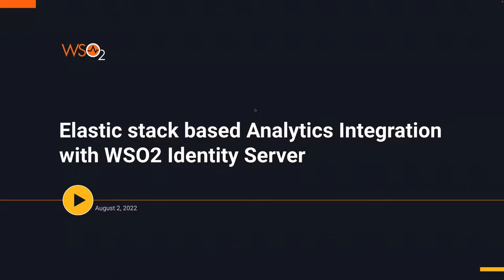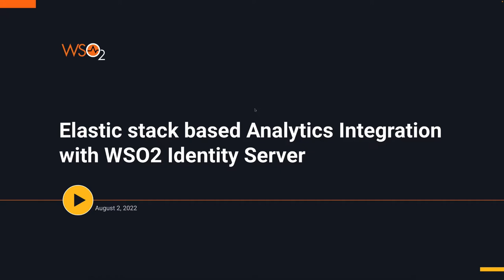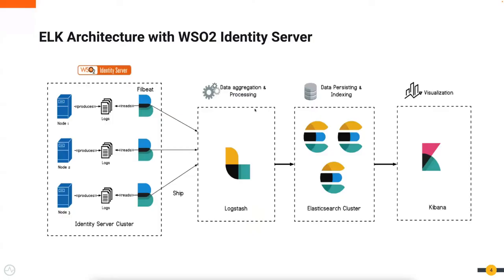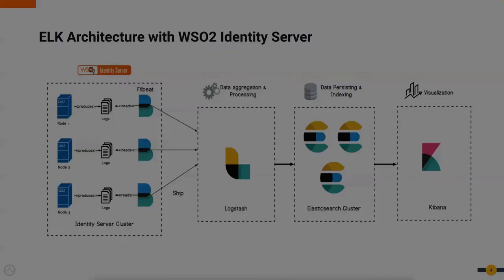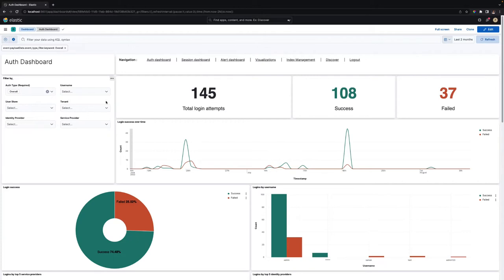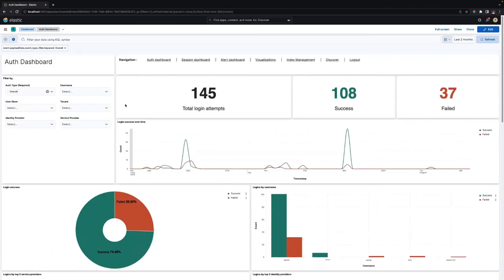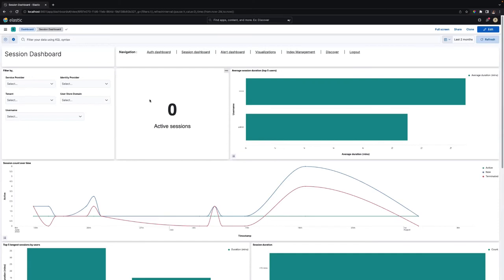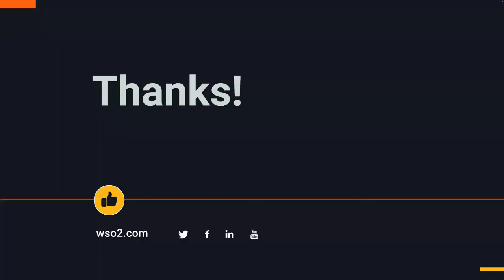Elastic stack-based Analytics Integration with WSO2 Identity Server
WSO2 Identity Server is an API-driven open source IAM product designed to help you build effective CIAM solutions.
ELK-based analytics solution is introduced to view the login and session-related analytics data. Three dashboard templates are provided by default: Auth dashboard, Session dashboard, and alert dashboard. The session dashboard includes statistics related to sessions that get created for different applications accessed via the WSO2 Identity Server. Auth dashboard includes statistics related to login attempts made via the WSO2 Identity Server. The Alert dashboard includes suspicious Login Alerts and Long session alerts.